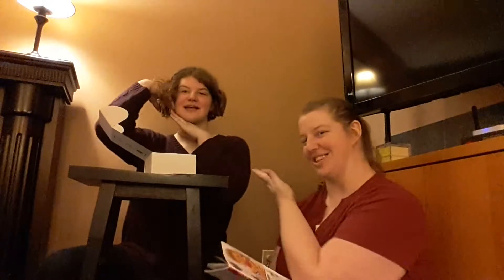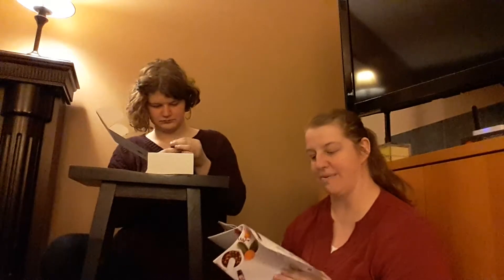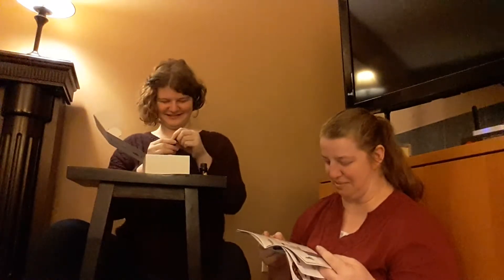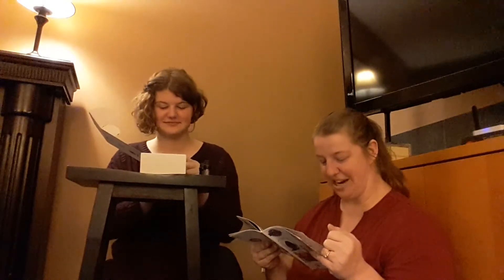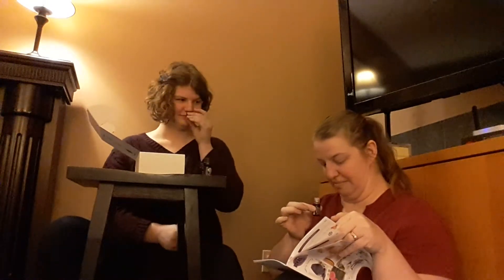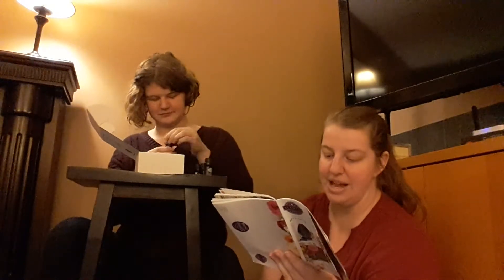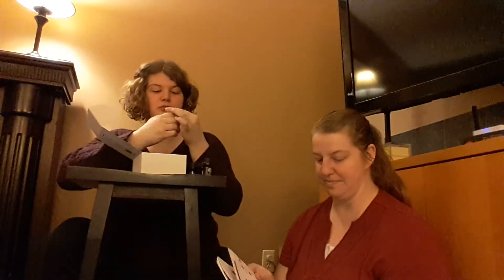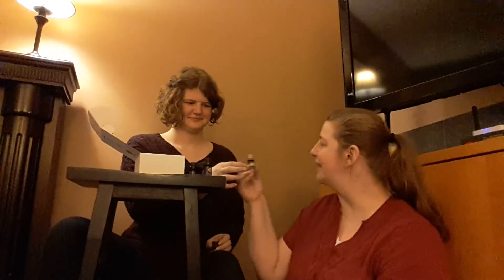New Scentsy oils for Spring/Summer 2016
Watch as me and my daughter smell and share the new natural and essential oils that are coming for the upcoming Spring/Summer season.